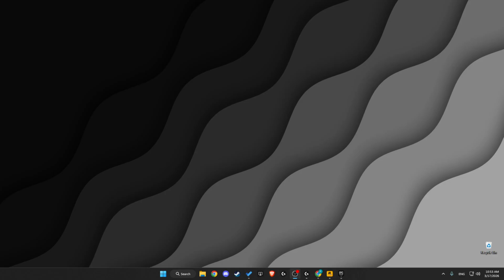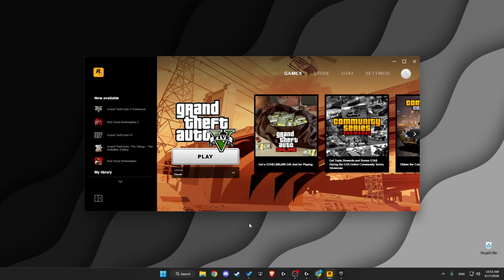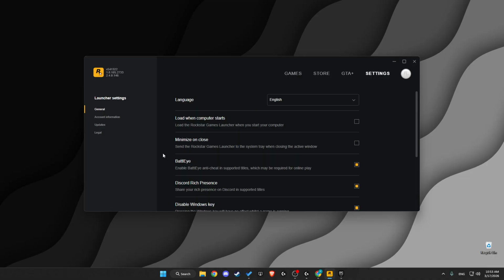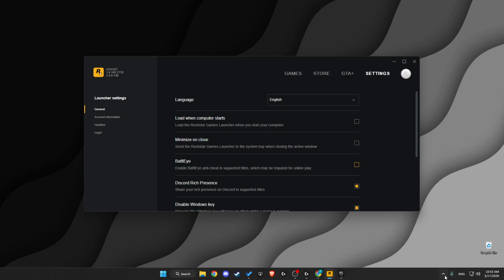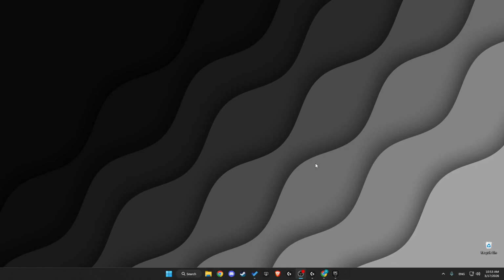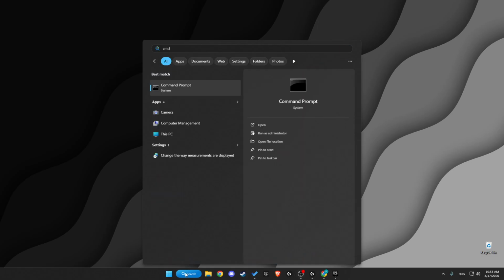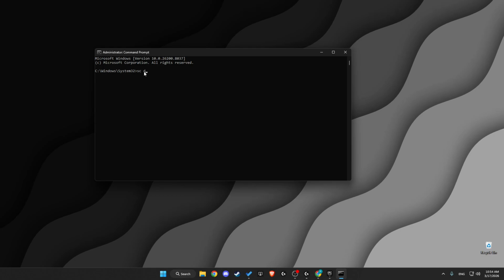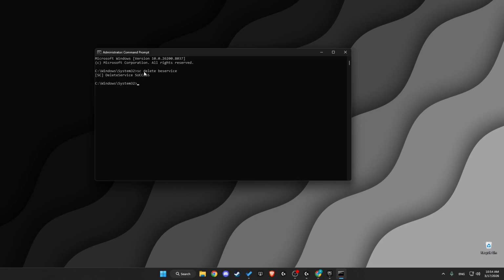Fix You Were Kicked From Session By BattlEye GTA V Enhanced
In this video I will show you how to Fix You Were Kicked From Session By BattlEye GTA V Enhanced. It's really easy and it will take you less than a minute to do it!